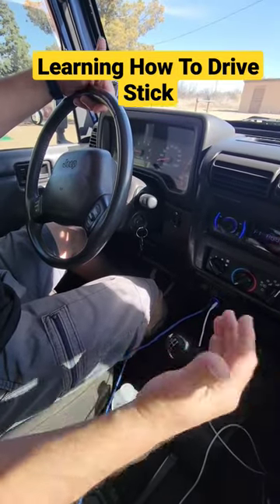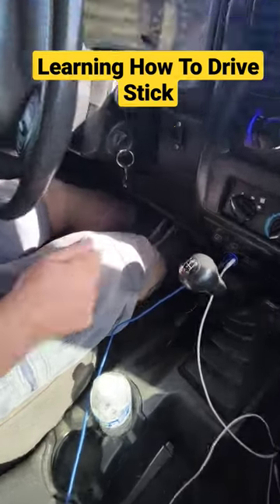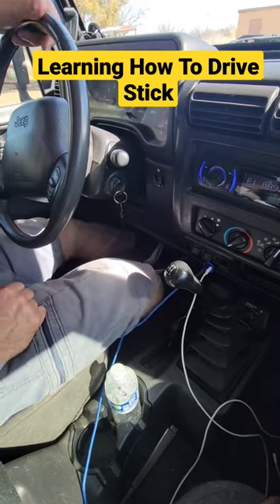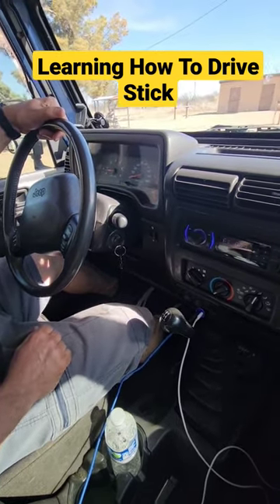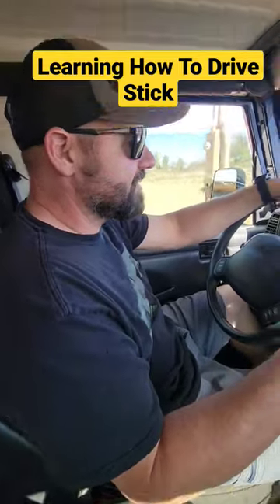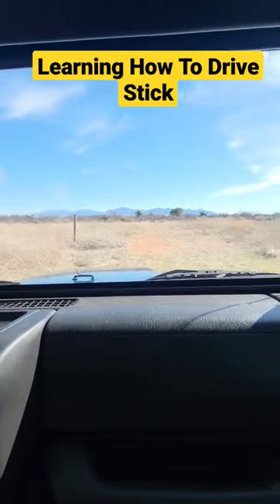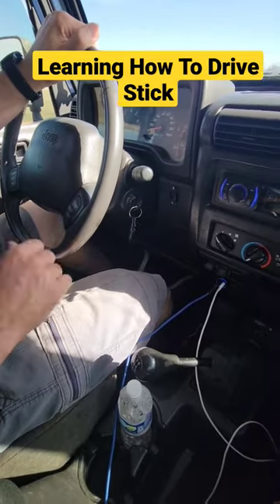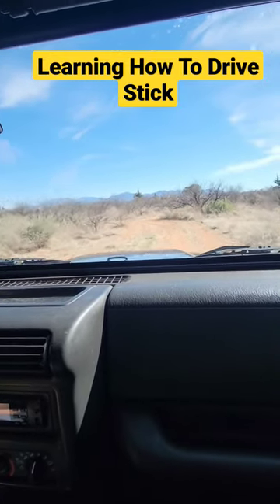Teaching My Wife How To Drive Stick Shift Part 2